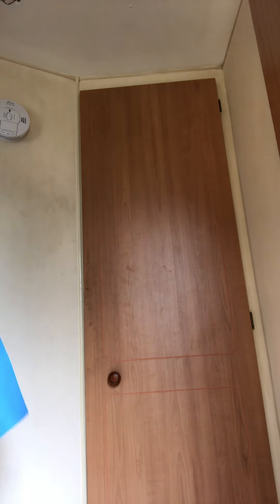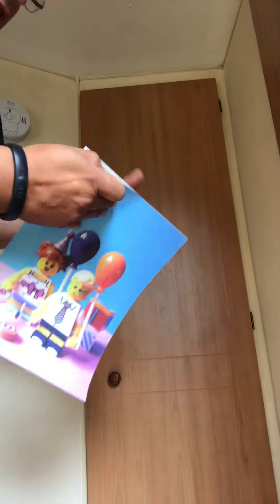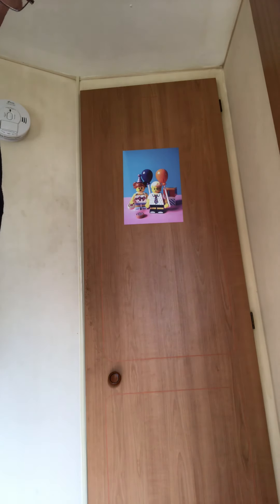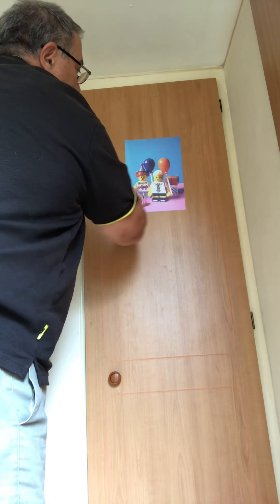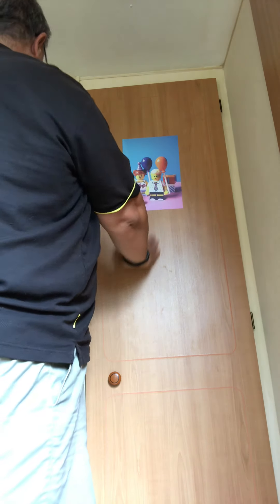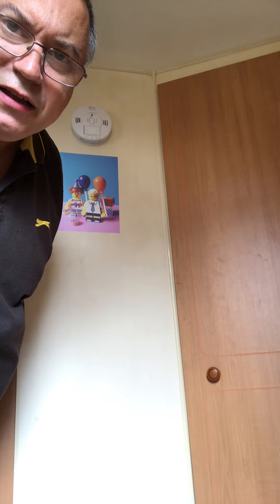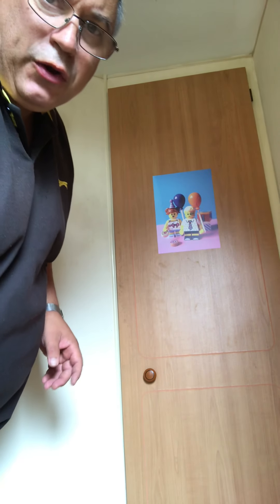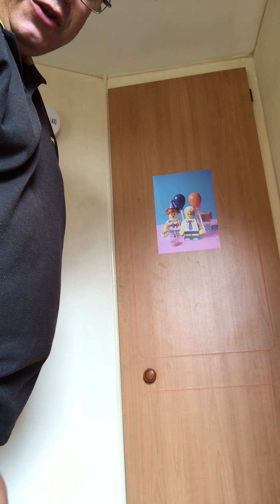Sticky Dot Posters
Sticky dot poster material and applications